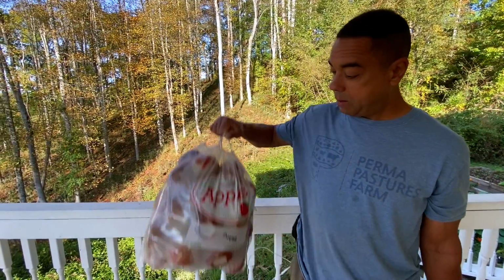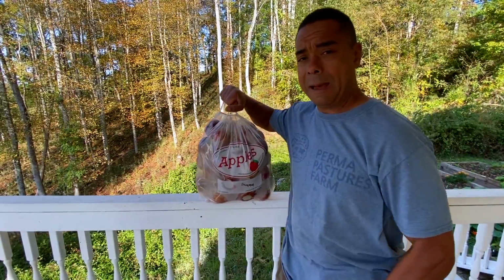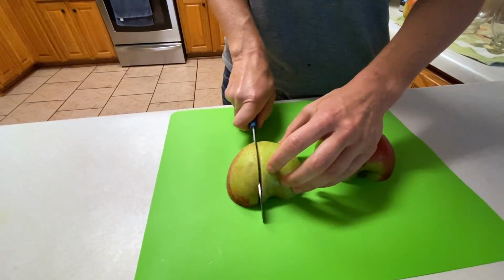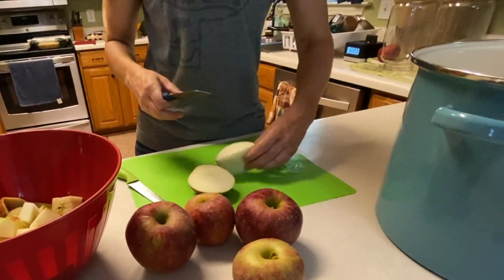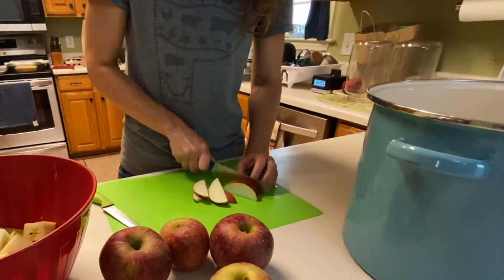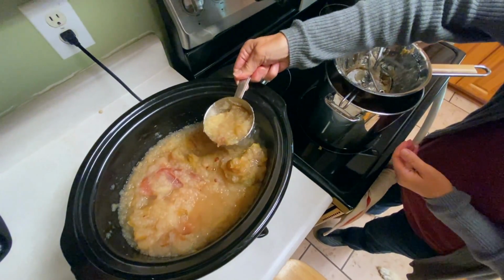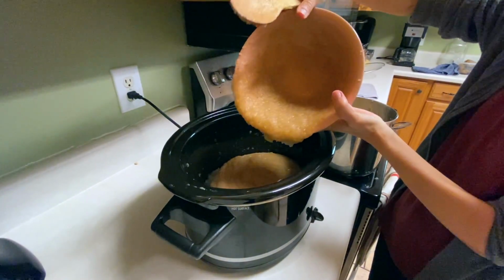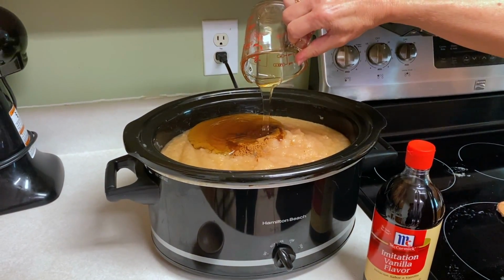Old Fashioned Apple Butter!